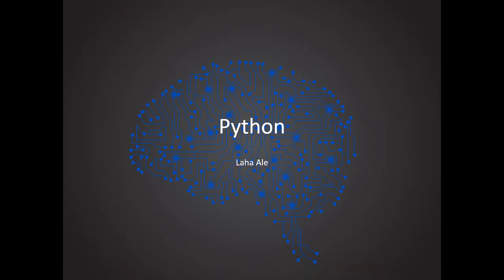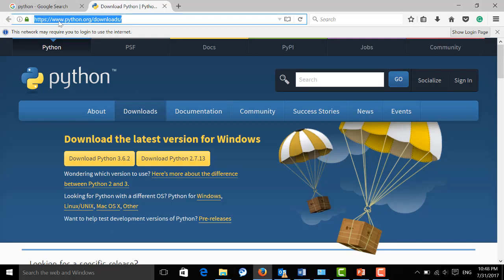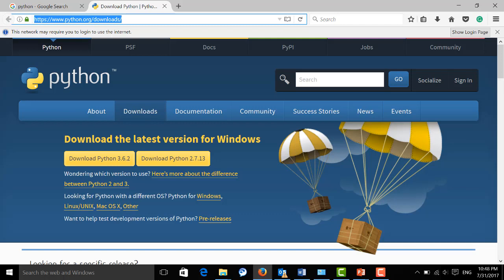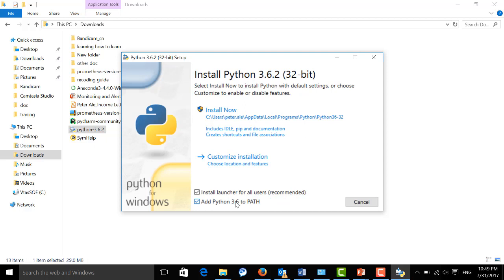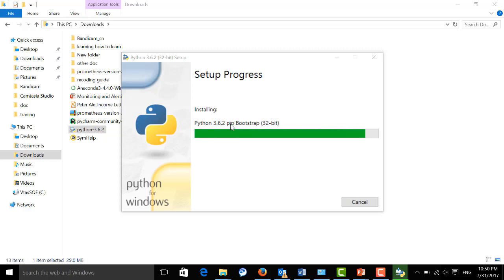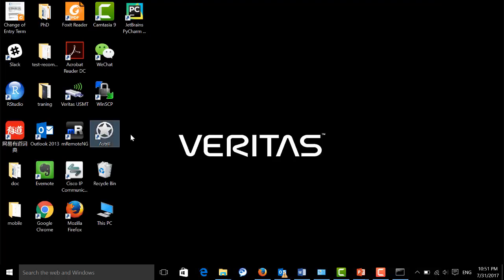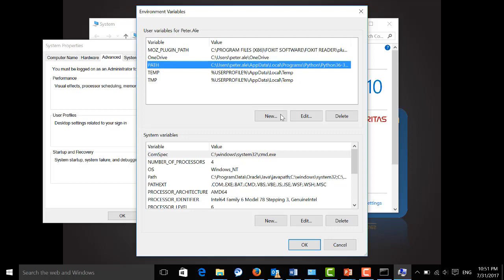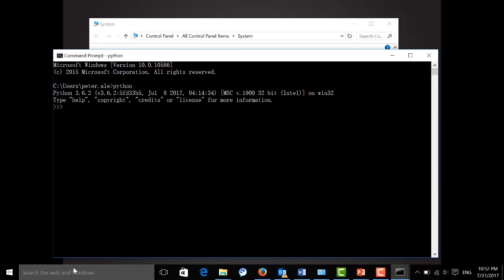Python tutorial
step by step learn python